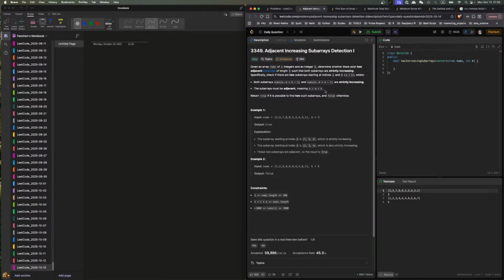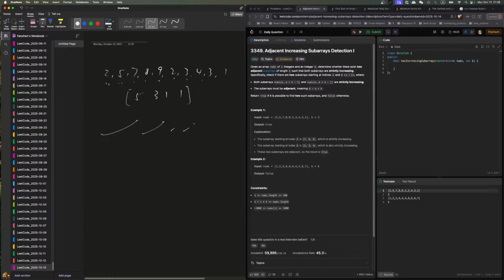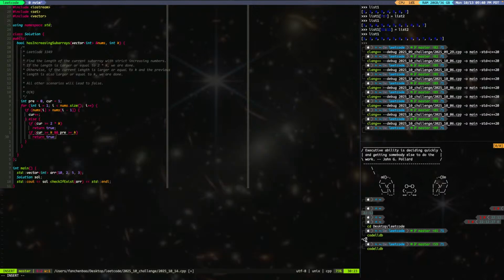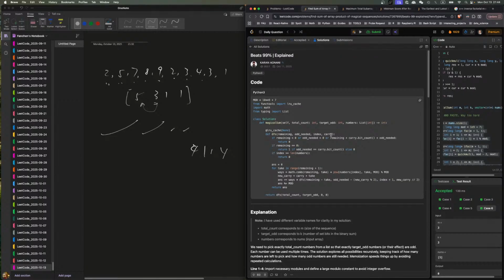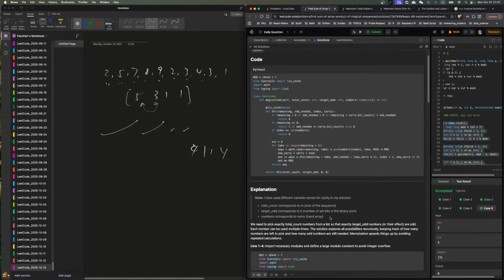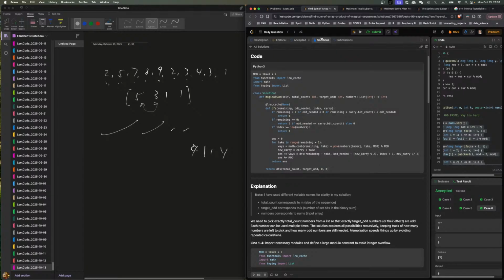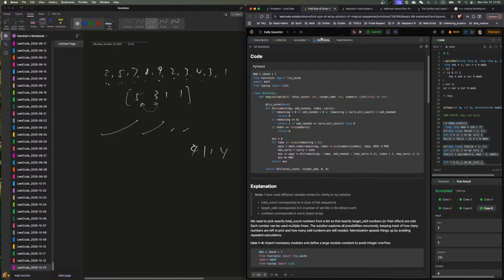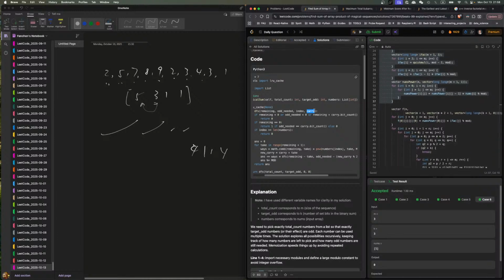2025-10-14 LeetCode 3349 & 3539 (Aprender otra vez)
No creo que vale la pena usar el problema 3539 como pregunta de entrevista. Es innecesariamente difícil.